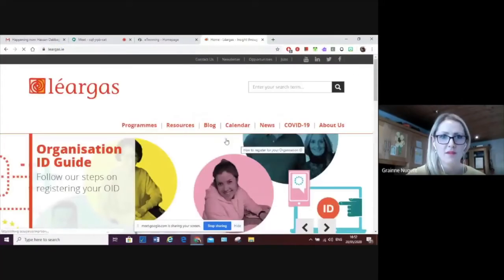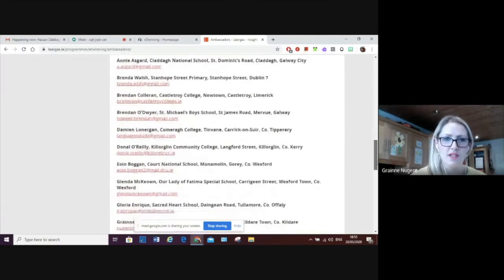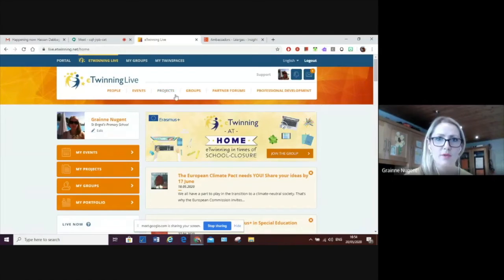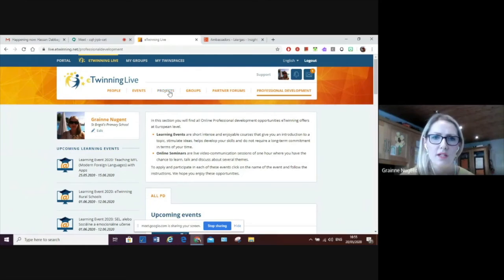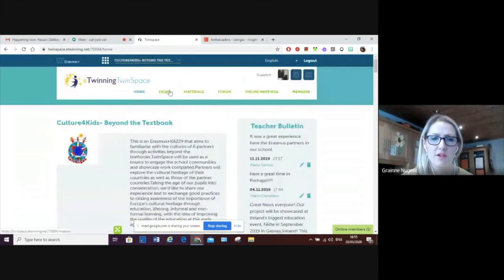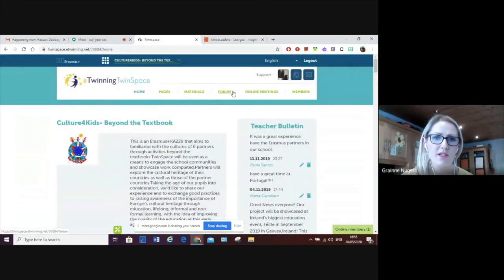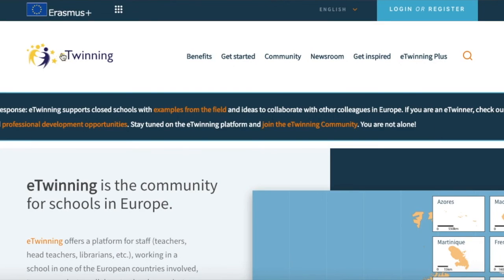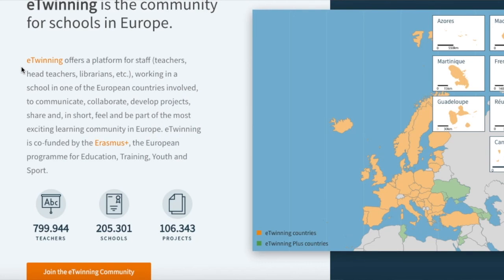FREE CPD!!!! CESI Staffroom ep9 with Grainne Nugent talking about eTwinning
eTwinning offers a platform for staff (teachers, head teachers, librarians, etc.), working in a school in one of the European countries involved.
Grainne Nugent tells us all about it and how to get involved.